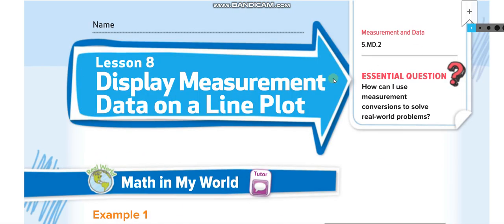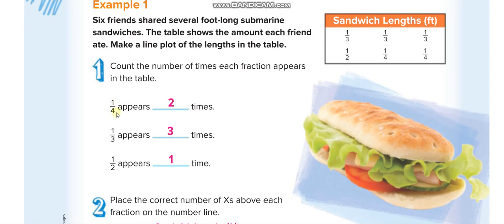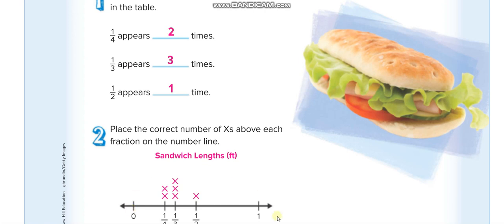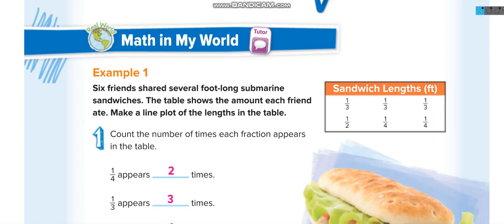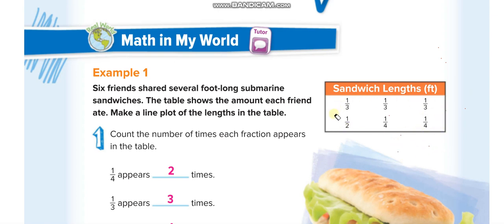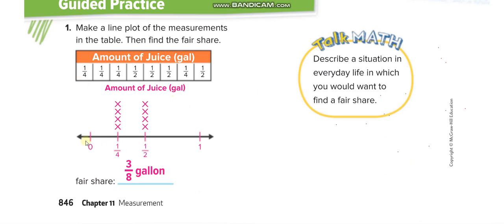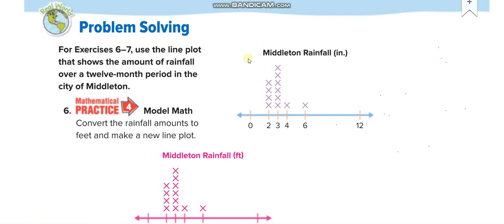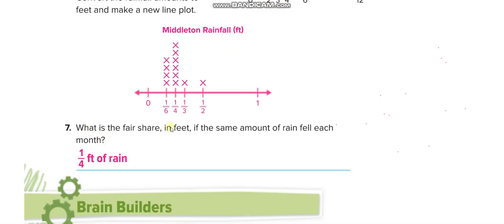Grade 5 Chapter 11 Lesson 8 Display Measurement Data on a Line Plot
How to Display Measurement Data on a Line Plot?
How to find Fair share?